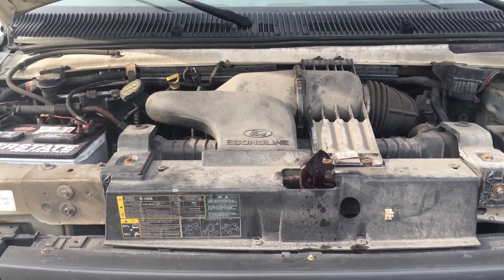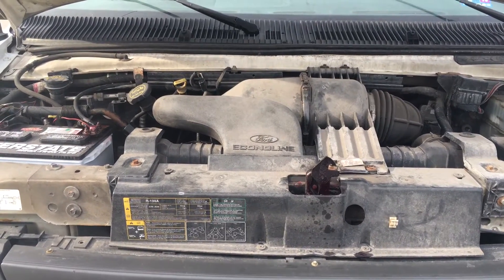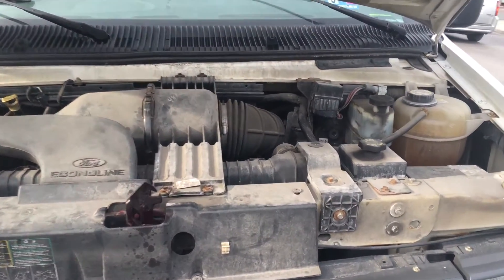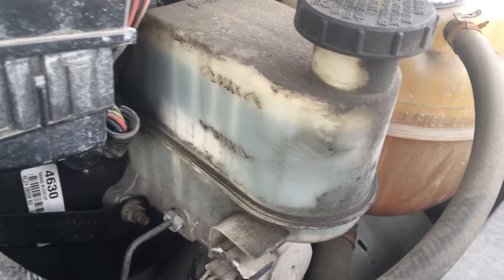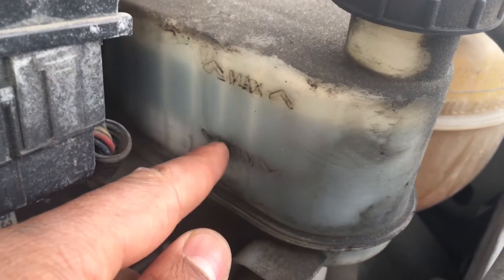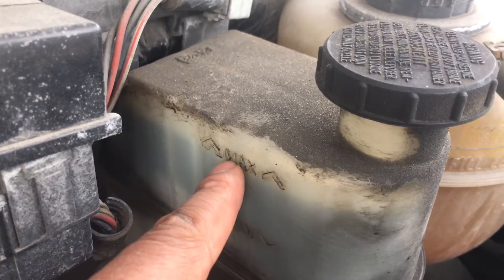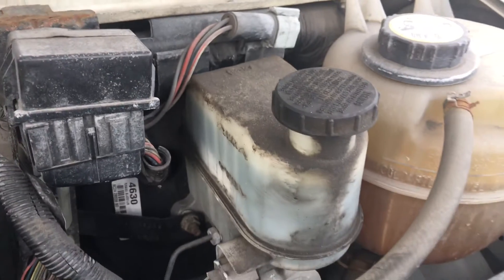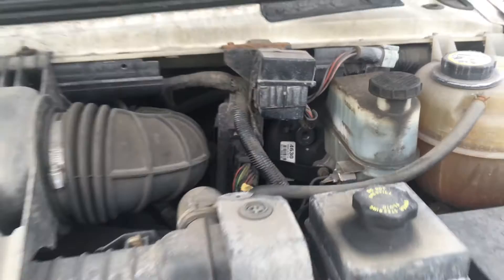How to check and add brake fluid to a Ford Econoline van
How to check and add brake fluid to it for Econoline van 2006 .